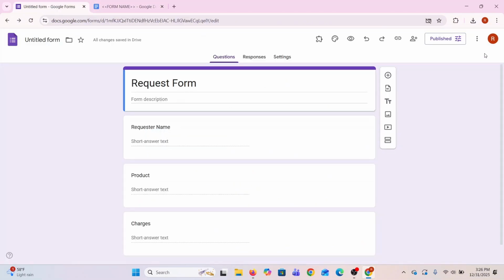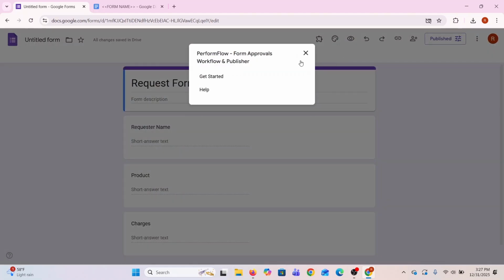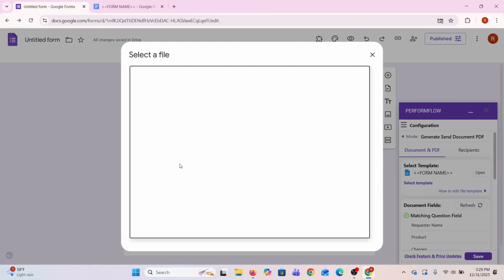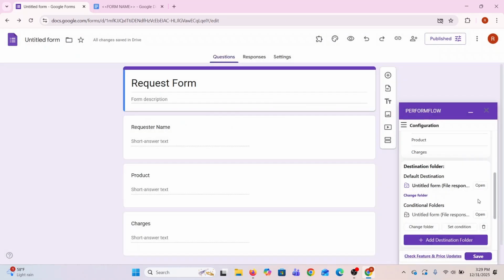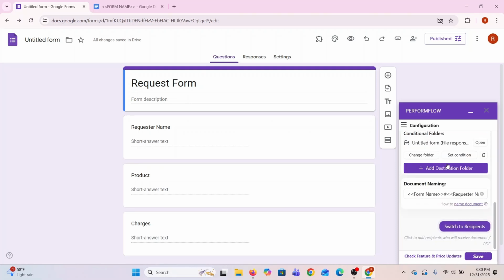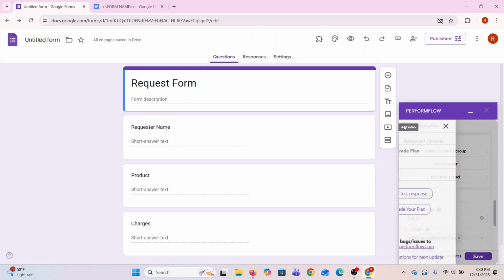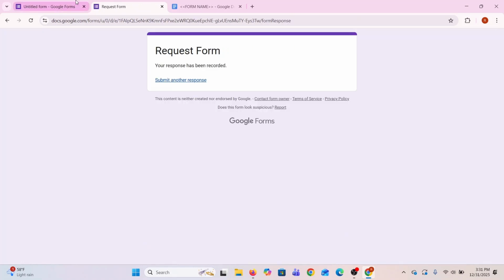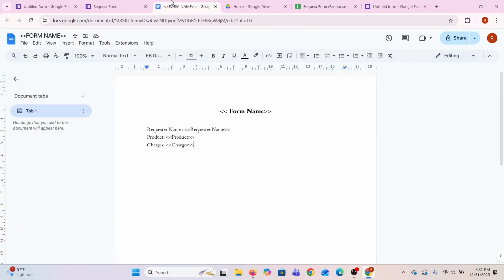How to Make an Email PDF Notice Using Google Forms (Step-by-Step Tutorial)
Want to send professional notices easily using Google Forms?
In this tutorial, you'll learn how to create an email PDF notice using Google Forms—perfect for schools, offices, events, and official announcements.
This video walks you through the complete process, from creating the form to automatically sending a PDF notice via email, saving time and reducing manual work. ✨

✅ How to create a notice using Google Forms
✅ How to collect email addresses automatically
✅ How to generate a PDF from form responses
✅ How to send the PDF notice via email
✅ Tips for professional formatting and real-world use

⏳ Timestamps
⏱ 00:00 – Introduction
⏱ 00:20 – Create a new Google Form
⏱ 01:00 – Add notice content and collect email addresses
⏱ 02:00 – Generate PDF from responses
⏱ 03:00 – Email the PDF notice
⏱ 03:35 – Final tips and wrap-up

📌 Summary
Creating an email PDF notice with Google Forms allows you to send professional documents, automate email delivery, manage responses efficiently, and rely on a free, trusted Google tool. This method is ideal for teachers, students, offices, event organizers, and beginners looking for a simple automation solution.